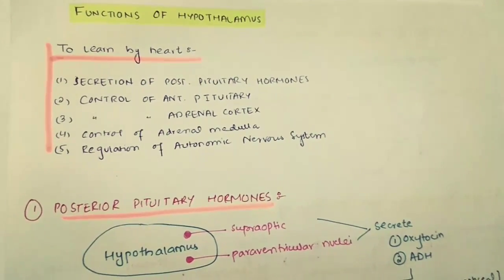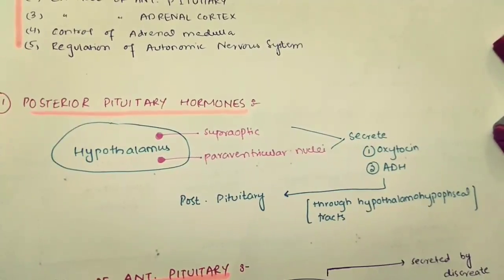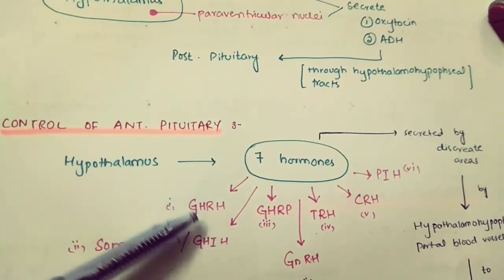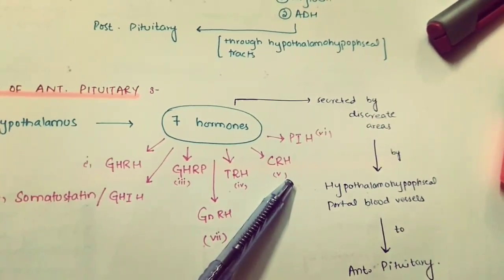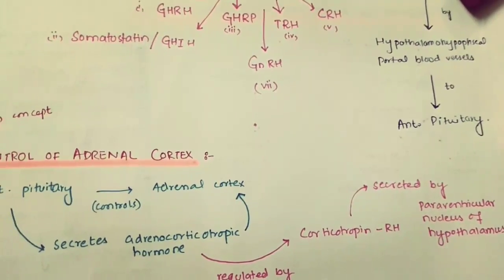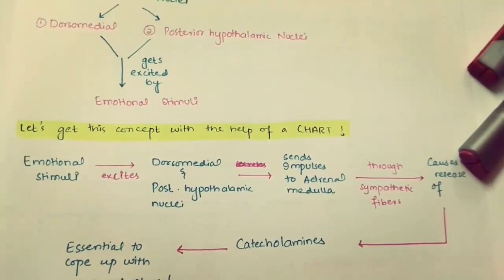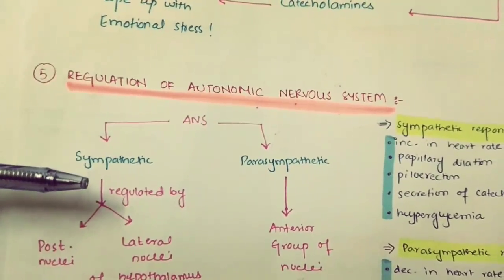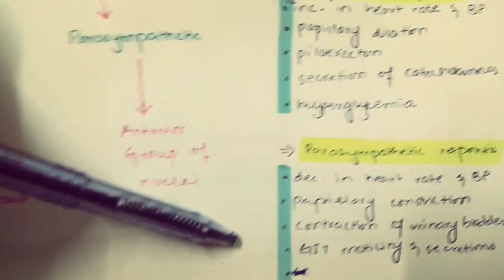Hypothalamus | physiology and functions | Medical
Here are some functions of hypothalamus.. I will upload more of them soon.